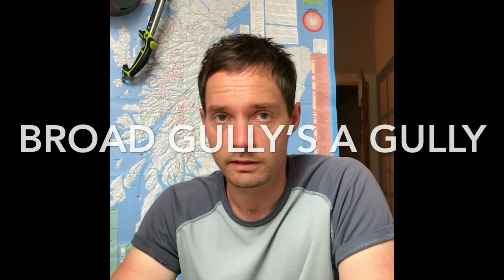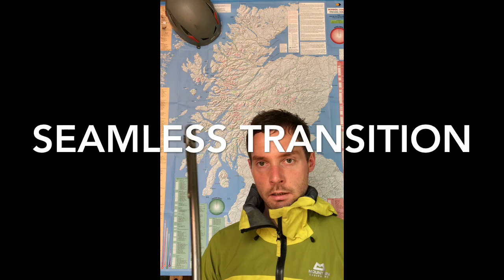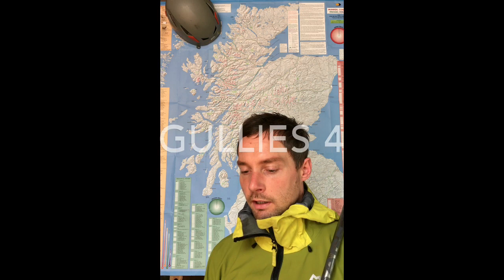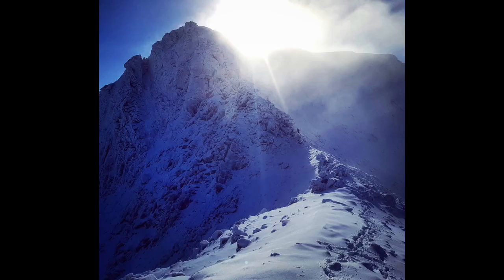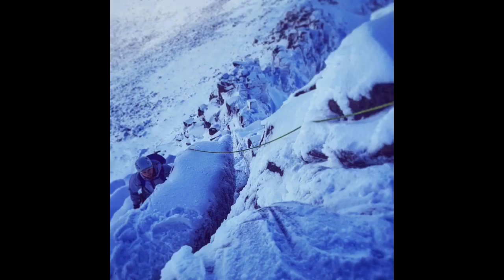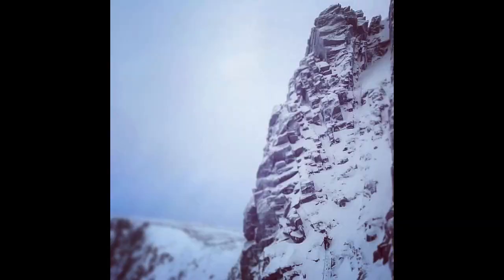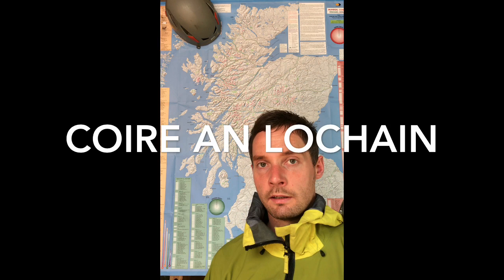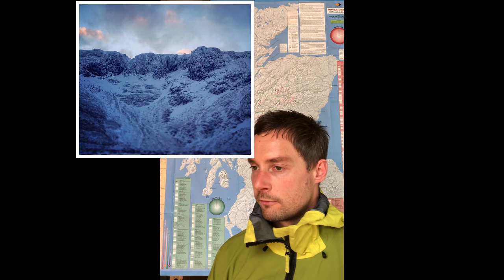Winter Climbing In Scotland | Ten of the Best Low Grade Climbs in Scotland | Mountaineering Tips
Winter climbing low grade classics, and personal recommendations, that anyone can hope to climb with just a wee bit of practice, a wee bit of know-how, and a wee bit gear.